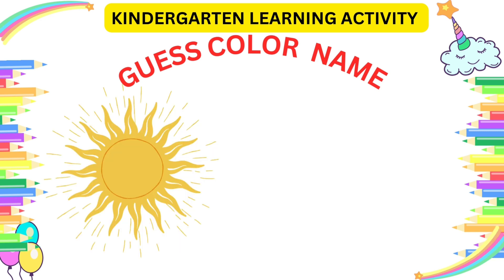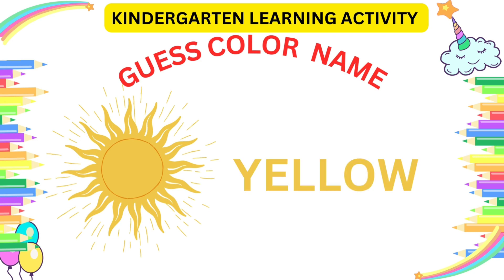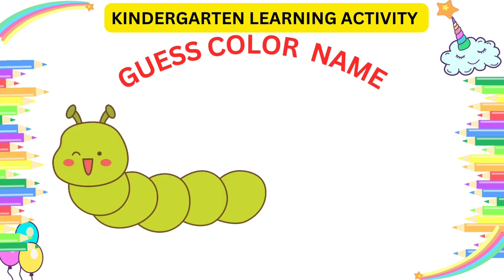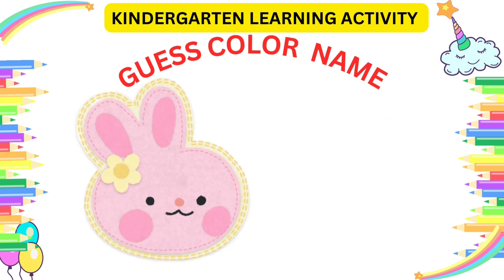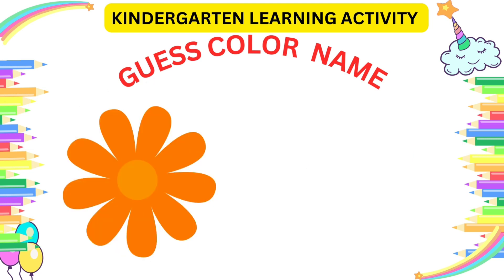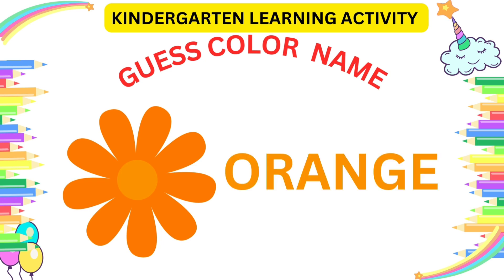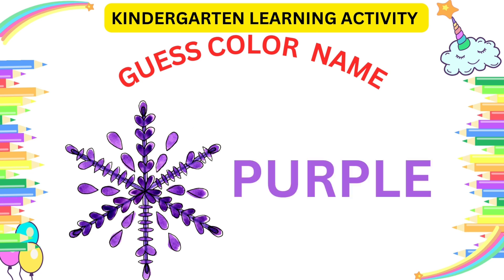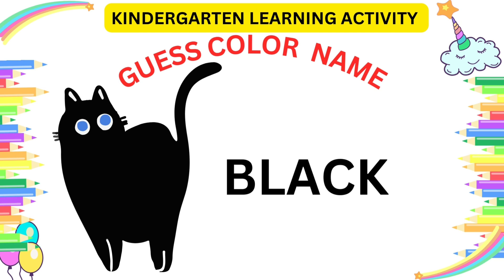Kindergarten Activity | Colours activity for kindergarten | Colors quiz for kindergarten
kindergarten Activity
learning activity for kindergarten
kids learning activities
colours activity for kindergarten
toddlers learning activity